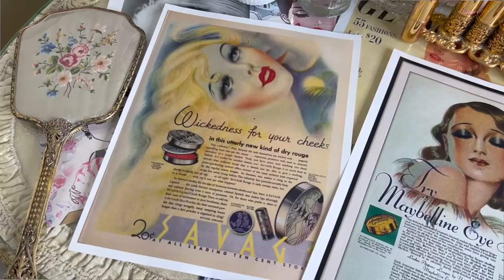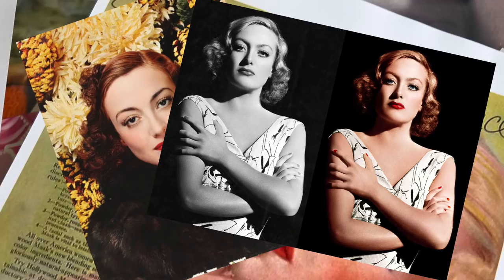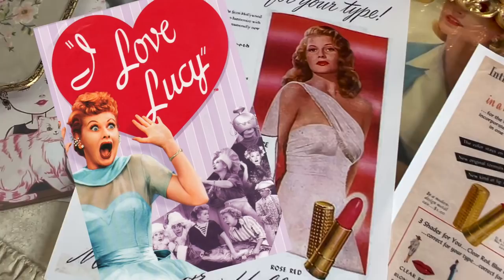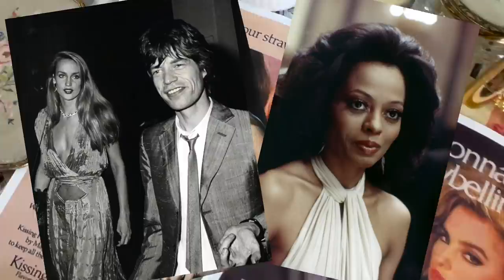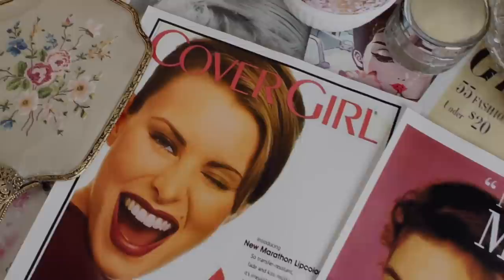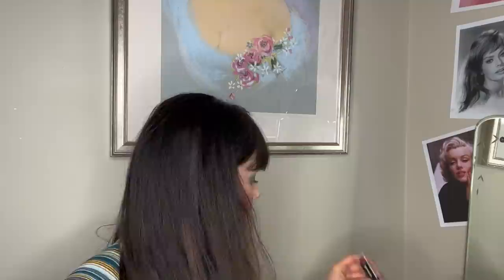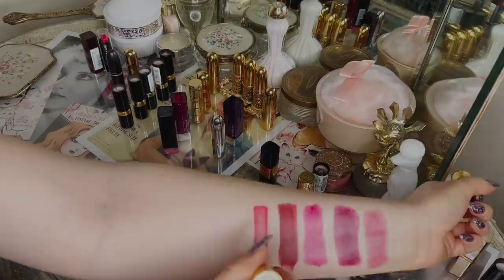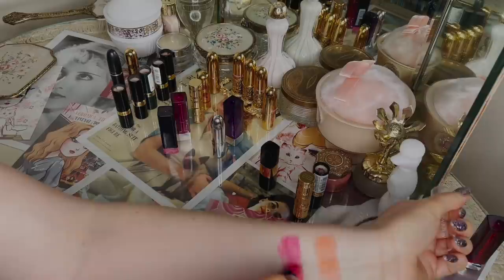Vintage lipsticks you can still buy today:1920s to 1990s!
80 years of Vintage Lipsticks
Hello lovelies, today I will be discussing vintage lipstick trends from the 1920s until the 1990s.
While makeup trends fluctuate from season to season and even month to month, there is an unmistakable trend that pervades each decade. Popular lipstick shades have frequently been influenced by cultural climates, historical events, and rebellions—periods in which women felt free and liberated or oppressed. We spoke with two celebrity makeup artists to learn more about the decade's dominant texture and colour. They deconstructed each decade, highlighting popular lipstick trends, the global events that precipitated them, and how to recreate the look.

1920s lipsticks:
L'Oreal Paris Colour Riche Lipcolour in Blushing Berry
Revlon: 477 Black Cherry
Rimmel: 124 Bordeaux
1930s lipsticks:
Maybelline New York Color Sensational Vivids
Wet n Wild 540A Silk finish lipstick, Hot Red
NYX Professional Makeup Liquid Suede Cream Lipstick - Orange County

1940s lipsticks:
Nars Heat Wave
Mac Lady Danger
1950s lipsticks:
Revlon Love that red 1951
Stormy pink 1950
Certainly red 1951
Fire and Ice 1952
Cherries in the snow 1953
Love that pink 1955
Hot coral 1956
luminous pink 1956
Persian melon 1957
1960s lipsticks:
Portrait Pink
Pink in the afternoon
Elizabeth Arden Baby Pink
1970s lipsticks:
Farrah Fawcett lipstick
YVES SAINT LAURENT ROUGE PUR COUTURE Lipstick Collection
19 Fuscia
1980s lipsticks:
Tabu
1990s lipsticks:
Revlon toast of new york
Clinique black honey
Elizabeth Arden Brick